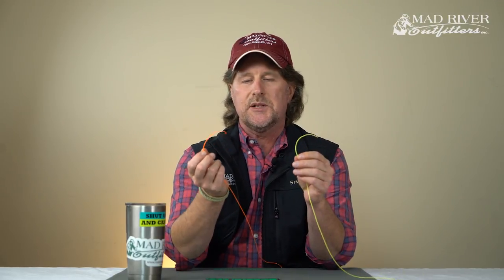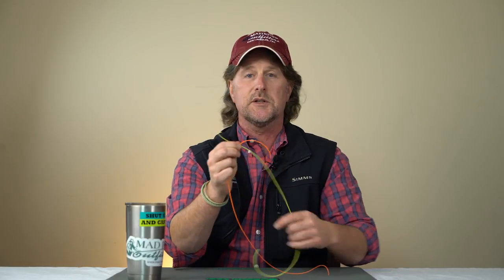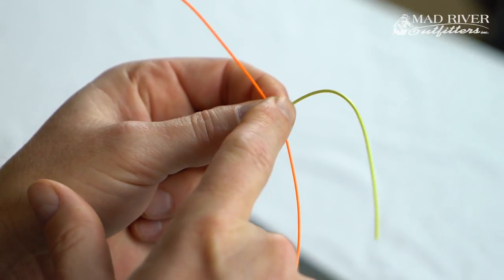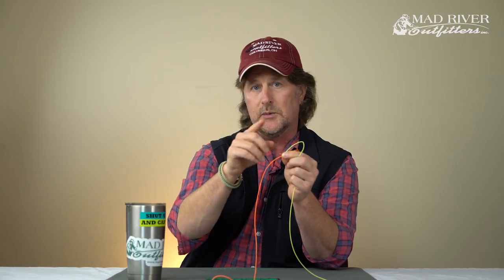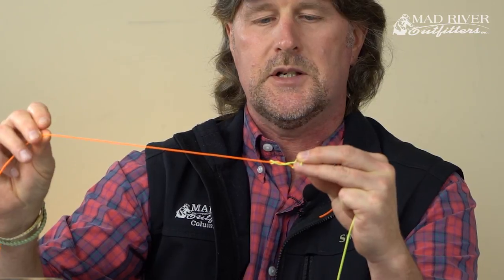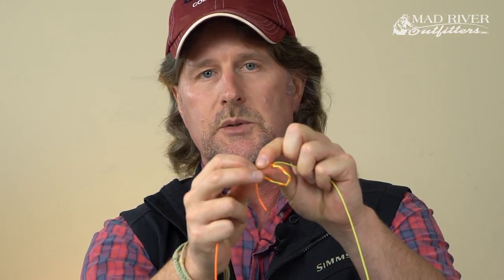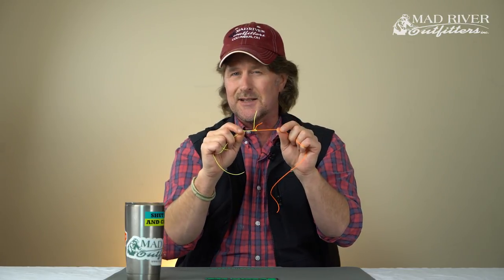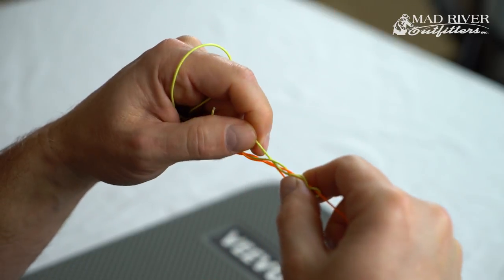Blood Knot: Tutorial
Brian Flechsig of Mad River Outfitters and the Midwest Fly Fishing Schools gives Detailed instructions and a few tips for tying the perfect blood knot.